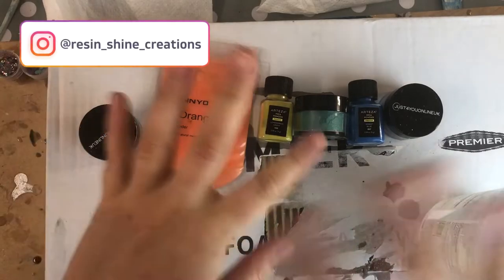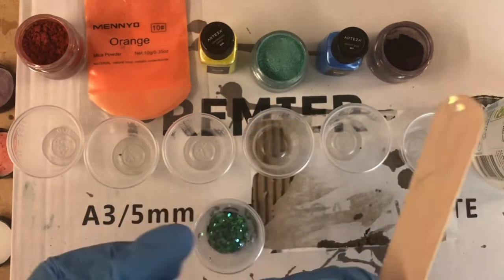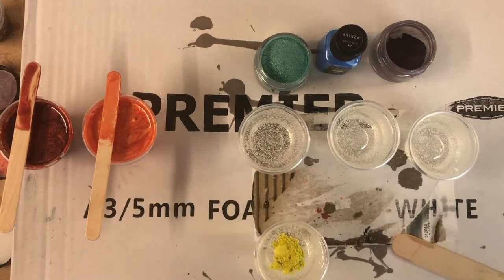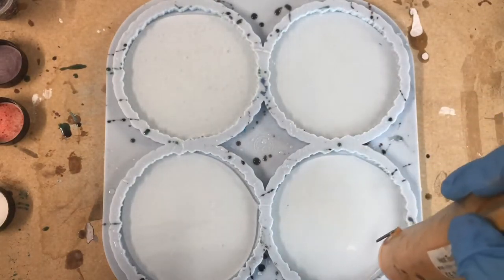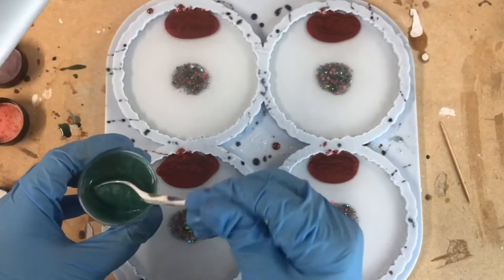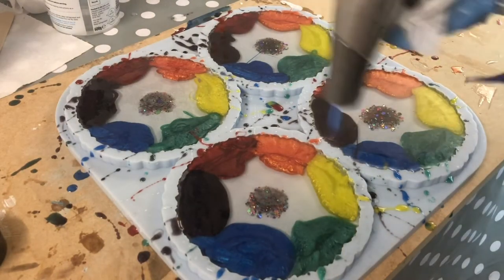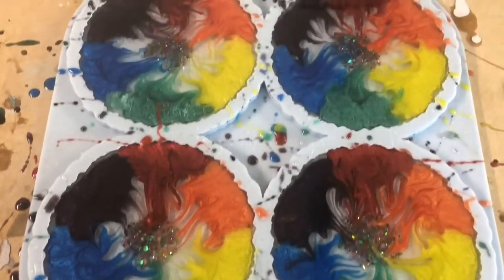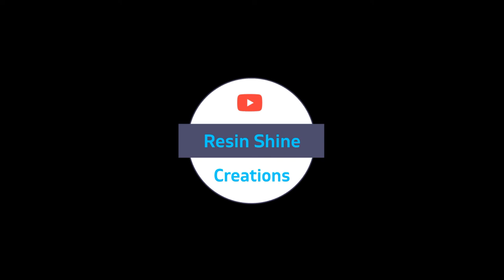Rainbow epoxy resin coasters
Hello,

Lately I have been feeling little bit down and anxious about everything happening in the world and I have been lacking creative inspiration... as you saw my last video.
I was thinking more colour and suddenly rainbows were in my brain and after a little think this was created.
Not sure if silver edge is needed but I would like to hear your thoughts on that...

Amazon  Links

Blow Torch
Embossing Heat Gun
Isopropyl Alcohol - 99.9